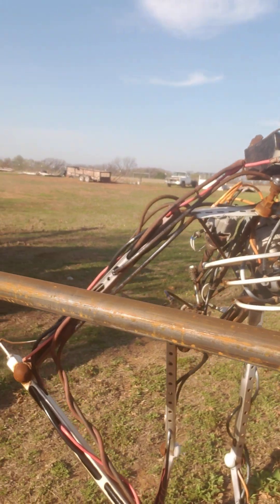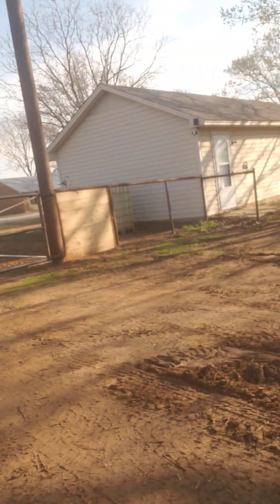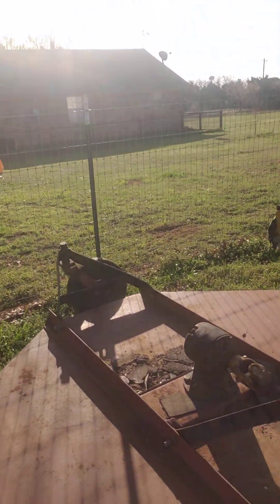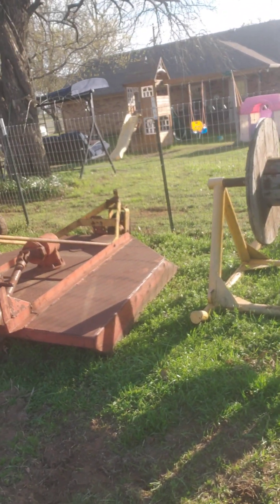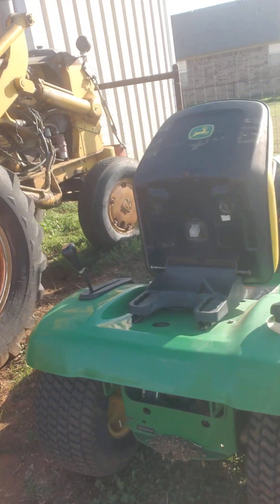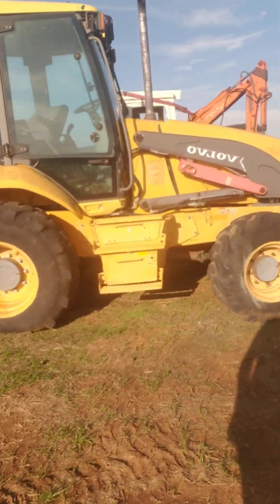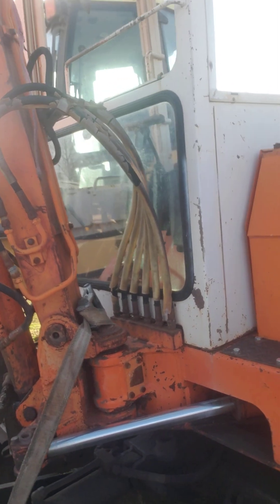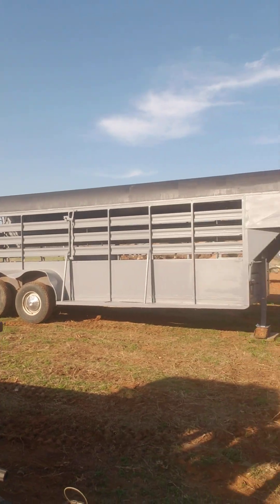Old Timey stuff!! and some newish stuff!!! HaHa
just a quick walk through of some of the stuff thats complete, and some of the stuff that needs work for lots and lots of future videos (as soon as go pro gets aquired) I also have some stuff in the shop, including the bobcat 440B miniskid. Like and subscribe if you haven't already and leave me some comments of what you would like to see in my videos and I'll do what I can to make it happen!!